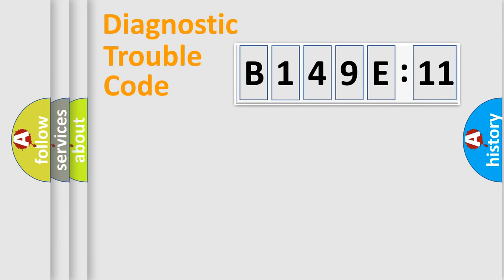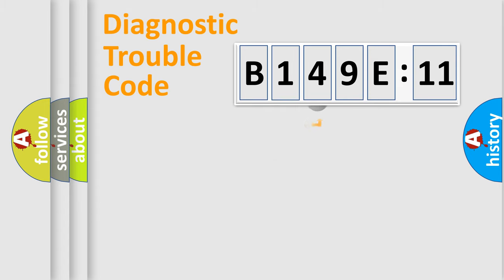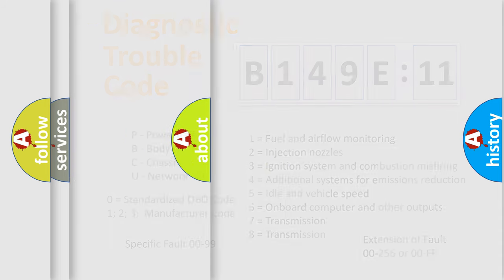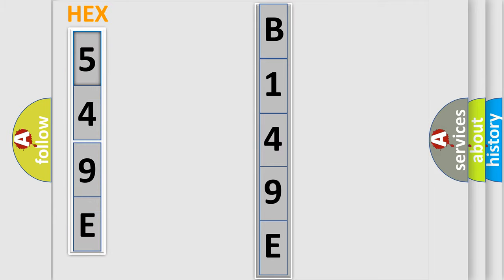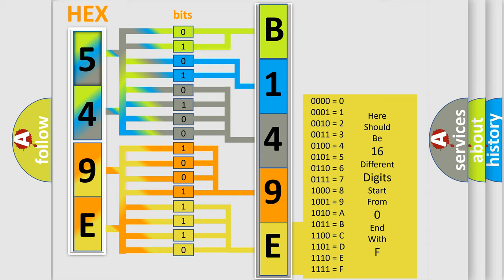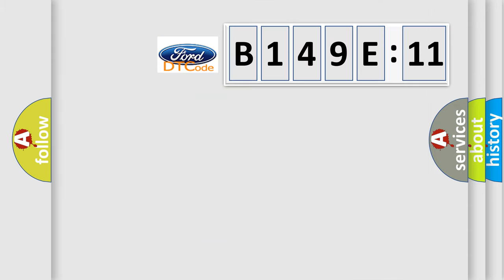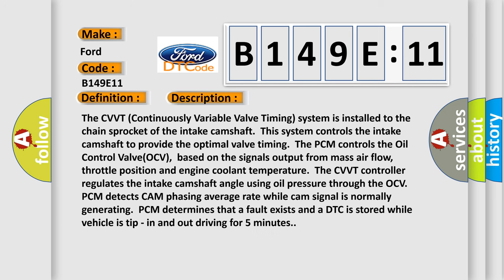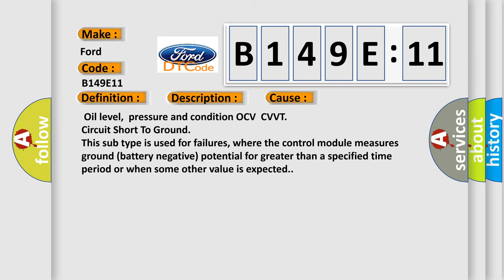DTC Ford B149E-11 Short Explanation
Contents:
0:21 Basic DTC analysis according to OBD2 protocol standard.
1:48 Insight into programming
2:58 A diagnostically understandable description of the Diagnostic Trouble Code
3:05 Basic error definition

Make:
Ford
Code:
B149E 11
Definition:
"B" Camshaft Position -Timing Over-Advanced or System Performance (Bank 1)
Description:
The CVVT (Continuously Variable Valve Timing) system is installed to the chain sprocket of the intake camshaft.This system controls the intake camshaft to provide the optimal valve timing.The PCM controls the Oil Control Valve(OCV),based on the signals output from mass air flow,throttle position and engine coolant temperature.The CVVT controller regulates the intake camshaft angle using oil pressure through the OCV.PCM detects CAM phasing average rate while cam signal is normally generating.PCM determines that a fault exists and a DTC is stored while vehicle is tip - in and out driving for 5 minutes.
Cause:
 Oil level,pressure and condition OCVCVVT
Failure Type: